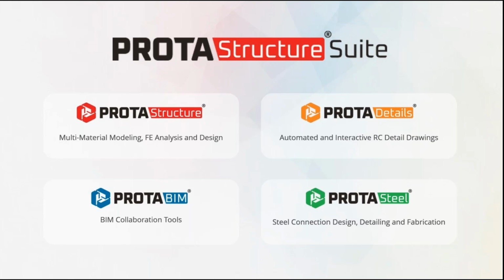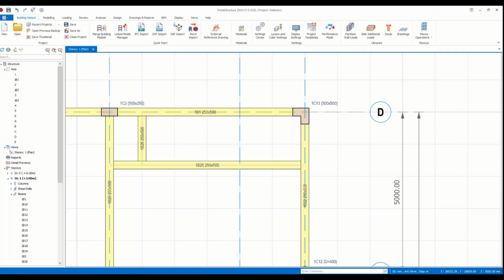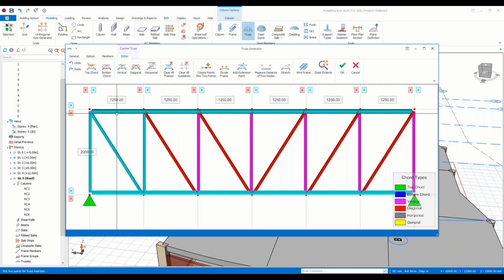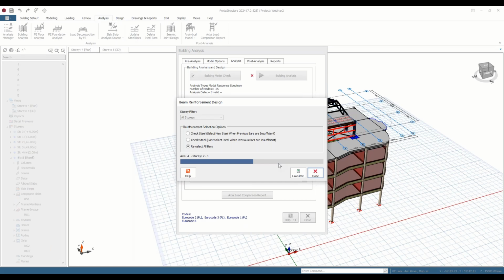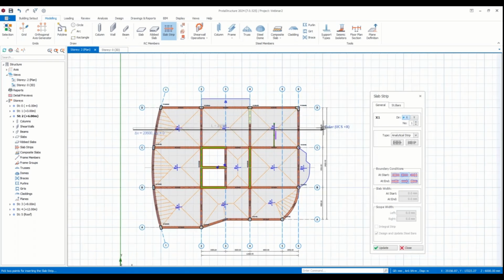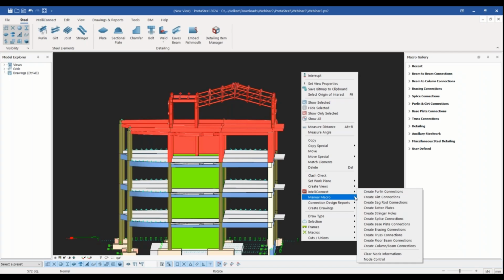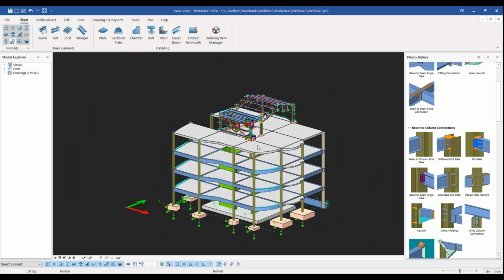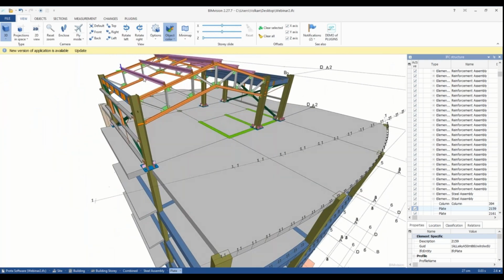Explore the All-in-One Structural Engineering Software | Macedonia Launch Webinar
One of our most experienced technical support engineers, Volkan Öğüt introduced all the advantageous capabilities of ProtaStructure Suite in this special launch webinar. Starting from modeling and analysis to detailing and reporting, explore the meaning of "all-in-one" in this launch webinar, and meet our partner in Macedonia, Dr. Sergey Churilov.

Timestamps
00:00 – 04:55 Dr. Sergey Churilov’s Opening Remarks
04:55 – 09:05 Webinar Agenda & Intro to Prota Software
09:05 – 13:00 Three Ways to Start A New Project in ProtaStructure
13:00 – 20:30 How to Model RC Members (Columns, Beams & Corewalls)
20:30 – 25:24 How to Manage Loads & Model Slabs
25:24 – 28:50 Storey Operations in ProtaStructure
28:50 – 30:00 How to Design with Slab Patch Panels
30:00 – 33:00 How to Model Steel Members in ProtaStructure (Columns and Truss Members)
33:00 – 34:20 Modeling Steps of Composite Slab Systems
34:20 – 37:32 How to Model Steel Members in ProtaStructure (Braces, Purlins, and Girts
37:32 – 46:00 buildinganalysis and the Post-Processing in ProtaStructure
46:00 – 47:11 How to Take Advantage of Visual Interrogation
47:11 – 50:40 How to Design RC and Steel Members in ProtaStructure and Automatically Generate Detailed Design Reports
50:40 – 56:16 Foundation Design and Foundation Analysis with ProtaStructure (Pile Caps, Pad Footings and Strip Footing)
56:16 – 59:11 Slab Design with ProtaStructure
59:11 – 01:07:29 Introduction to Automated RC Detailing with ProtaDetails
01:07:29 – 01:34:19 How to Accelerate Steel Detailing with ProtaSteel
01:34:19 – 01:35:12 Intro to Prota Help Center & Prota Software on Social Media
01:35:12 – 01:37:34 Closing Remarks

ProtaStructure is an innovative structural BIM solution for structuralengineers to model, analyze and design buildings quickly and accurately.